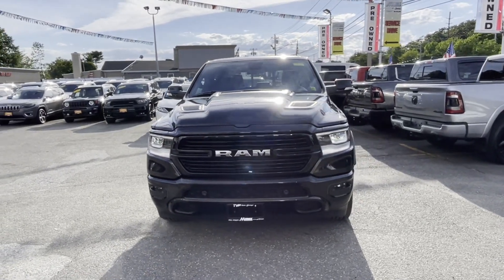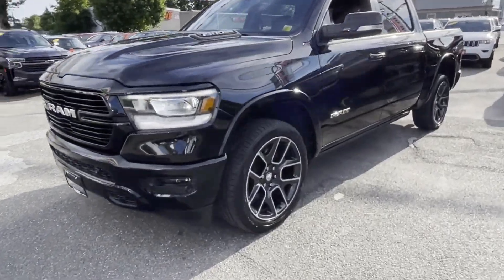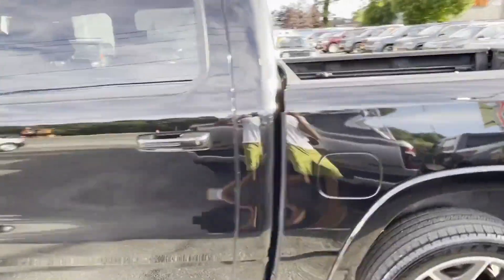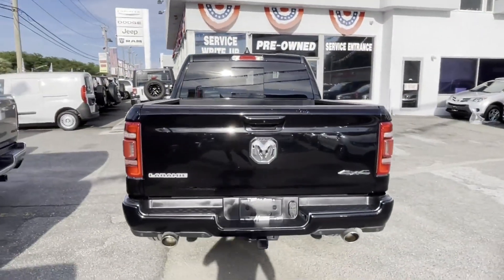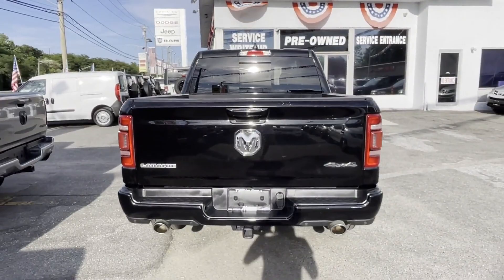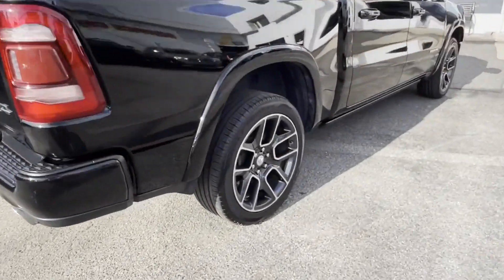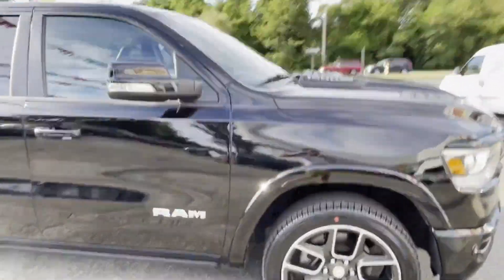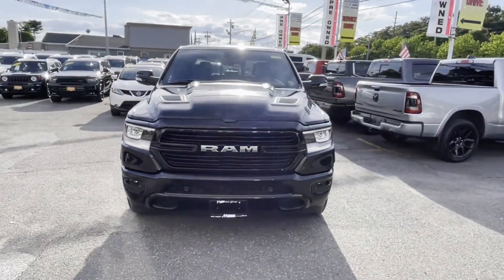Used 2019 Ram 1500 Laramie 1C6SRFJT4KN787574 Wantagh, Levittown, Amityville, Huntington, Bronx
2019 Ram 1500 Laramie 1C6SRFJT4KN787574 Video

This 2019 Ram 1500 Laramie 1C6SRFJT4KN787574 is full of phenomenal features such as: